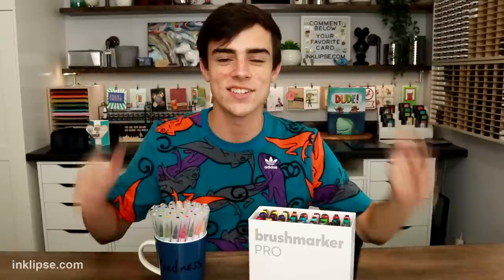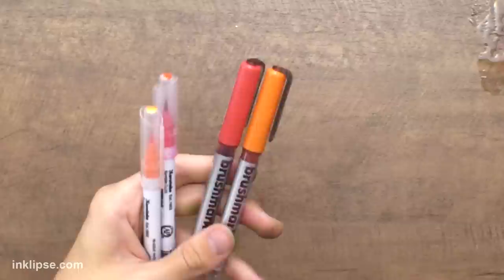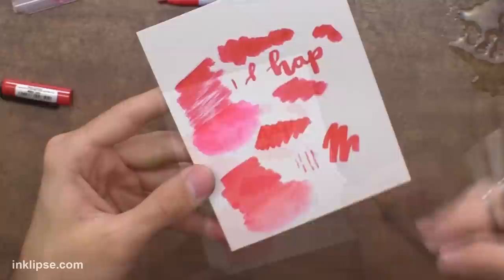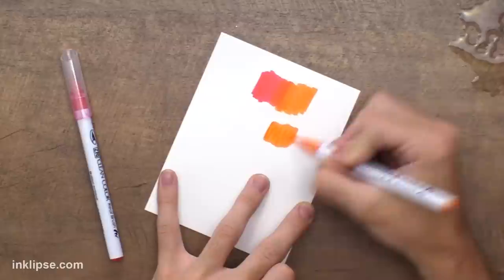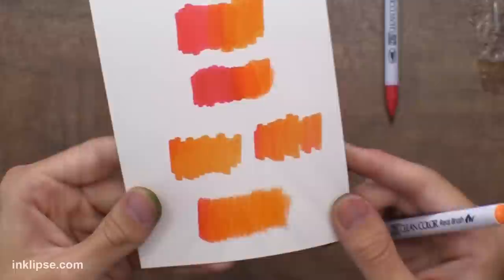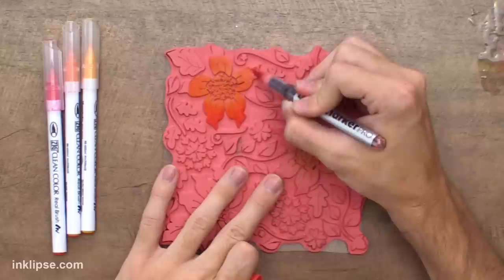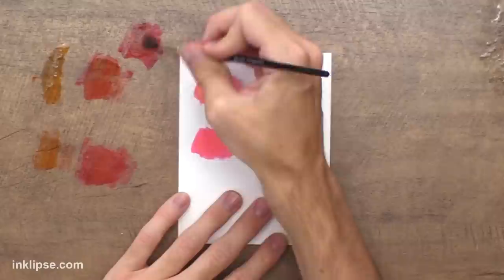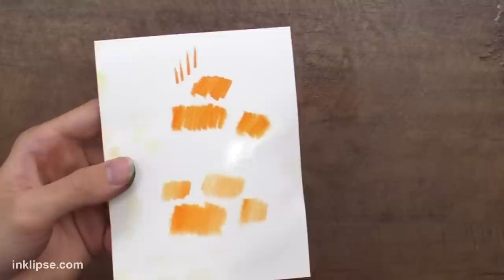Marker Comparison! Karin Brushmarker Pro vs. ZIG Brush Pens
Simon Hurley compares the difference between Karin Markers and ZIG Brush Pens. He shares how to use these watercolor markers for card making, coloring, blending, and brush lettering in a journal.

✩ ✩  MAIN SUPPLIES ✩ ✩

[ Amazon US ]

[ Amazon US ]

[ Amazon US ]

• Karin 27C13 Mega Box Plus 72 Colours
[ Amazon US ]

[ Amazon US ]

• Kuretake - ZIG - Clean Color - Real Brush Marker - 36 Piece Set

• SIMON HURLEY CREATE. BACKGROUND STAMP 6X6 FLOWER GARDEN